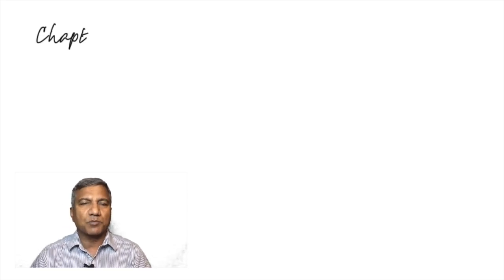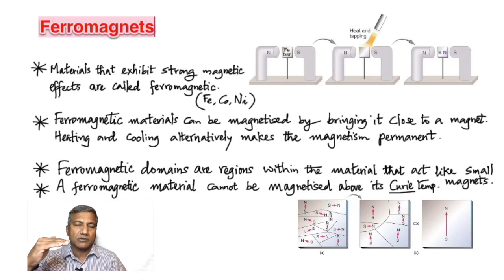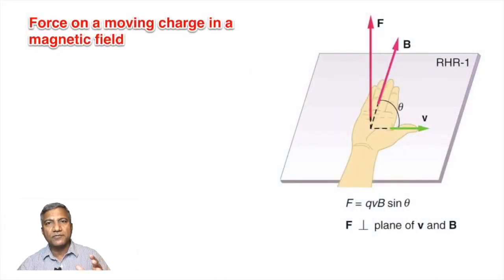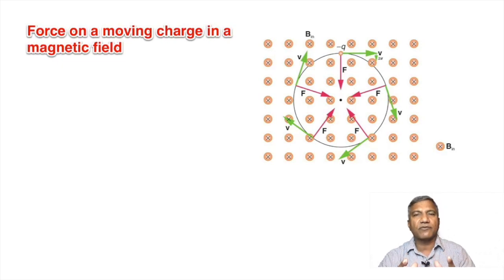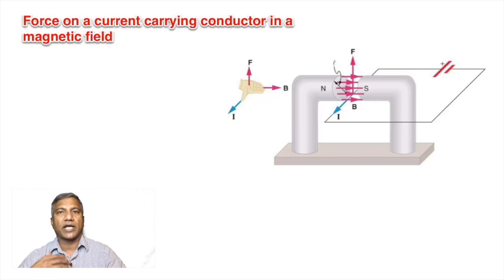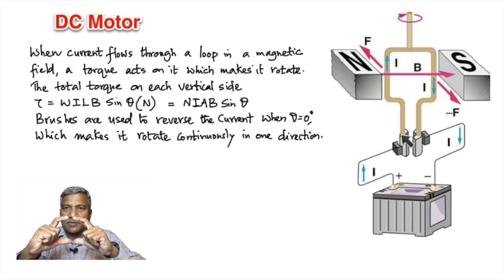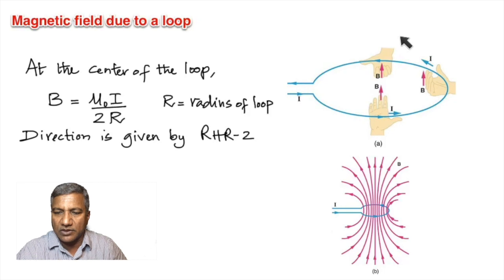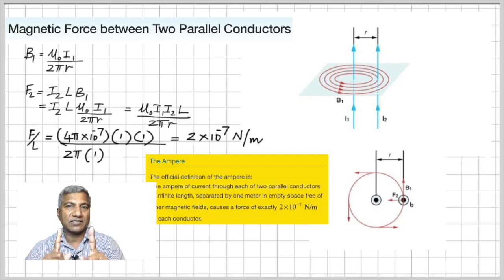Magnetism explained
Fundamentals of magnetism